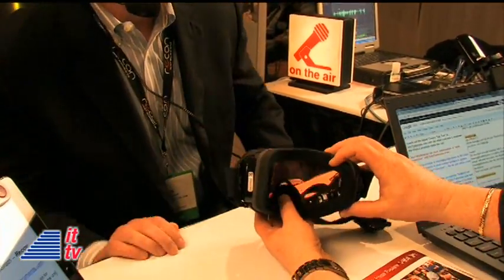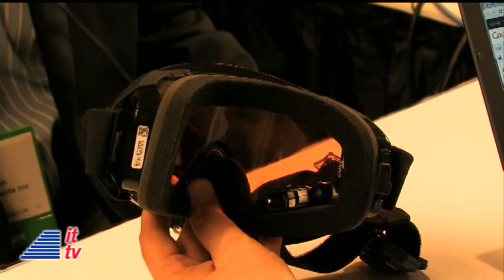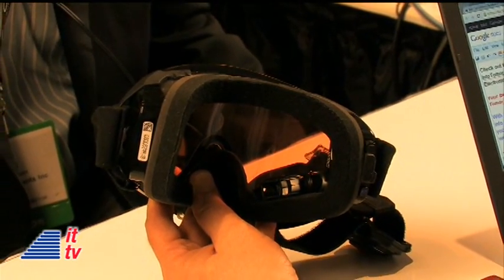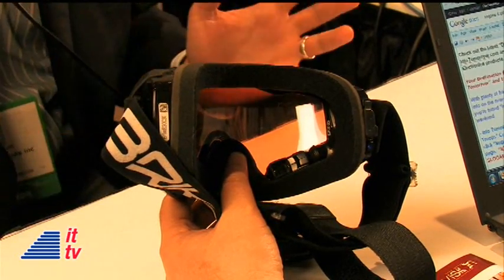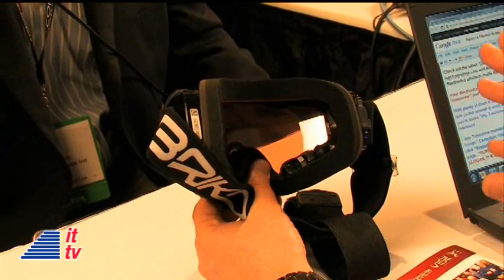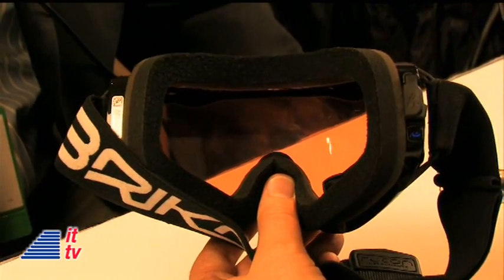CES Unveiled NY 2011: Recon Instruments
Into Tomorrow broadcasts from the CES Unveiled Press Preview in New York City. Mark Olson sits down with Dave and shows us the latest tech from Recon Instruments.